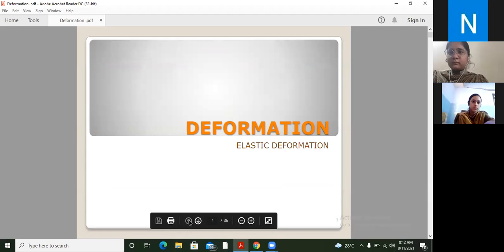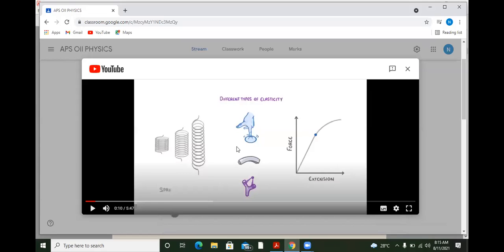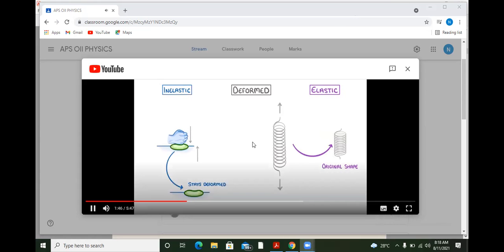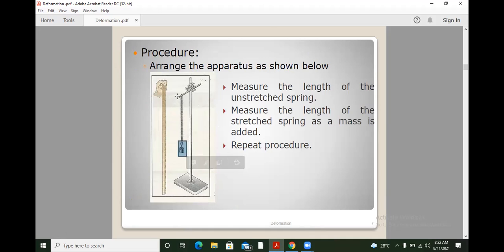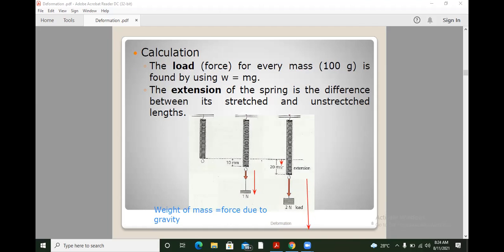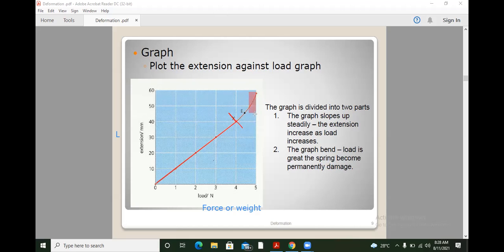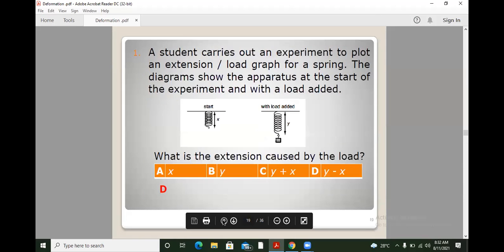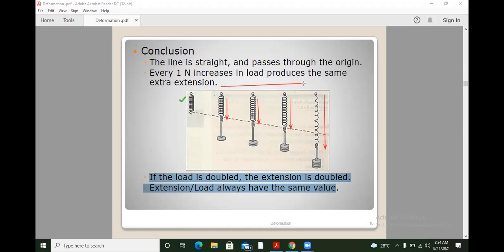Deformation (part1)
Video from Numra wajid